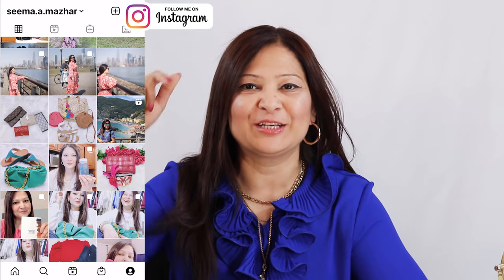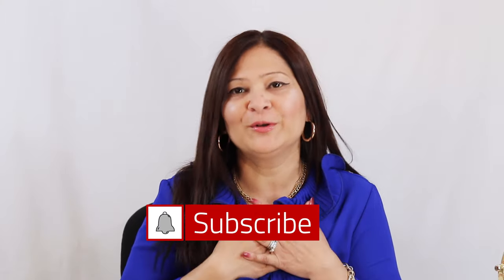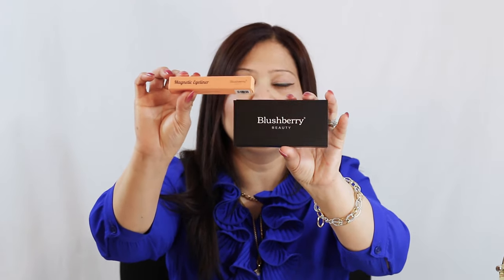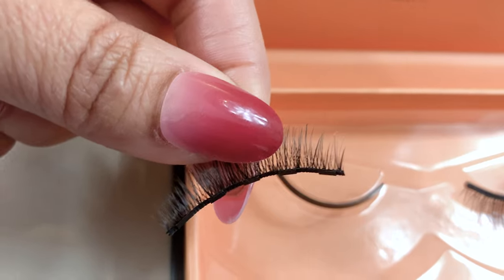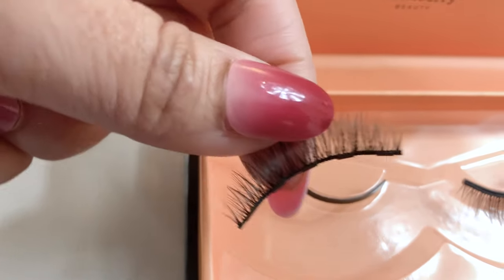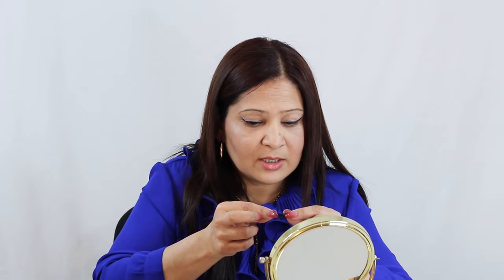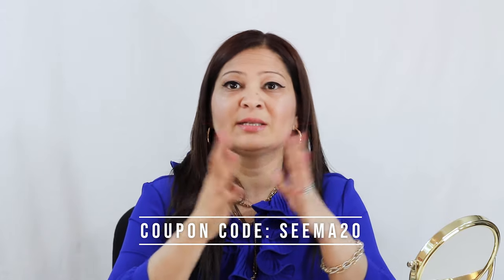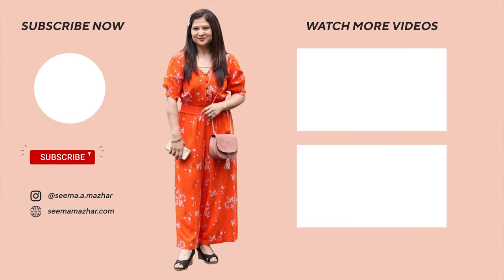HOW TO APPLY MAGNETIC EYELASHES WITH EYELINER | Blushberry Beauty's EYELASHES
HOW TO APPLY MAGNETIC EYELASHES WITH EYELINER
In today's video I will show you HOW TO APPLY MAGNETIC EYELASHES WITH EYELINER by using Blushberry Beauty's natural looking EYELASHES. It is very easy and fast and it takes only 5 min to put it on.